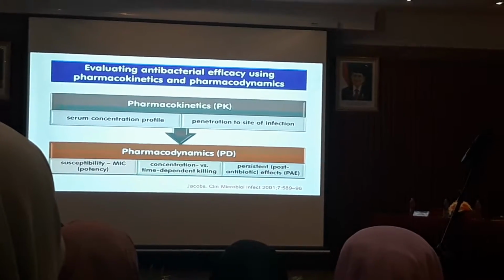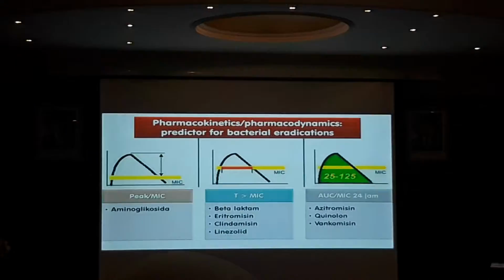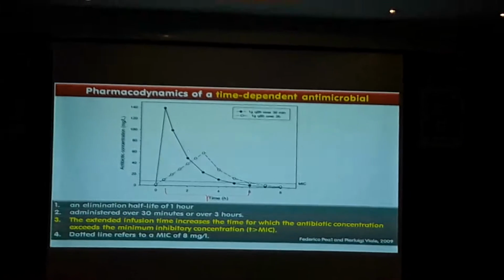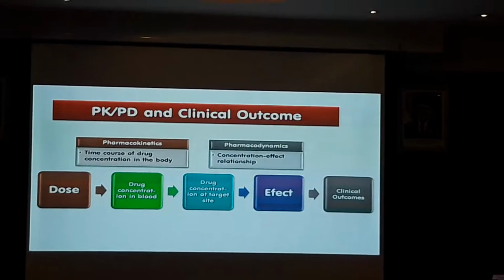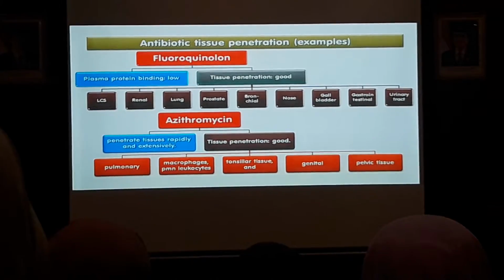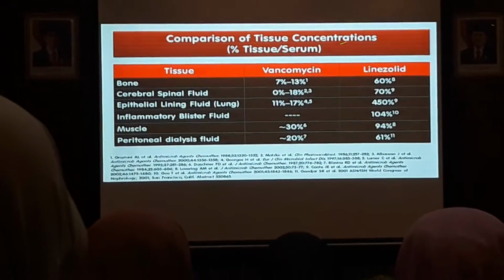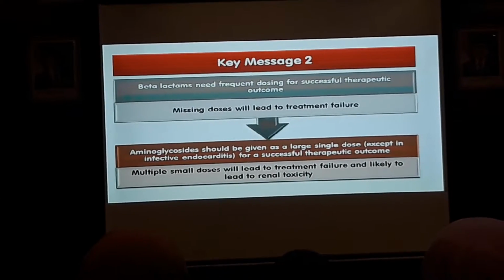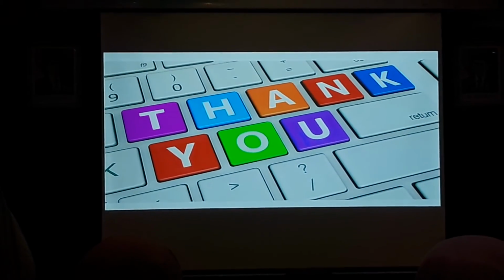Rational Antibiotics "Prof Iwan Dwi P"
International Symposium FKKMK UGM